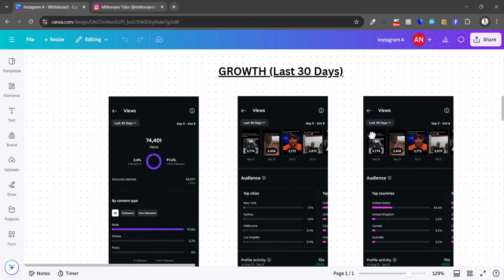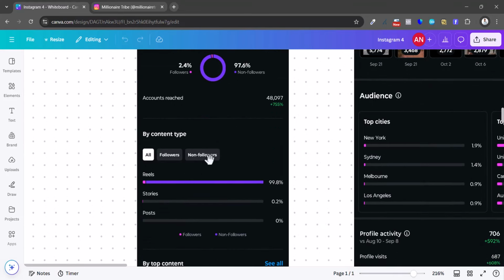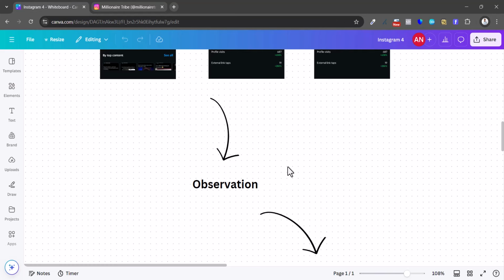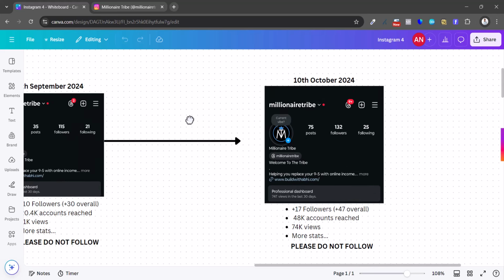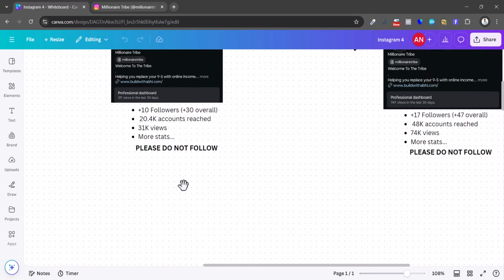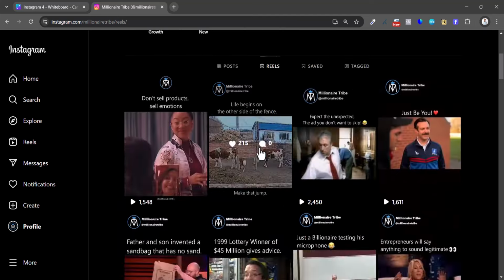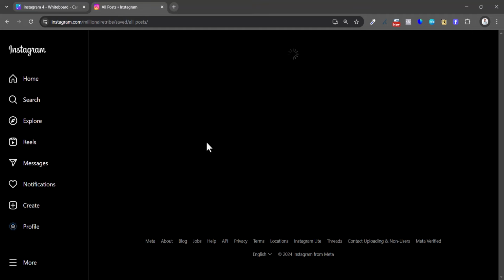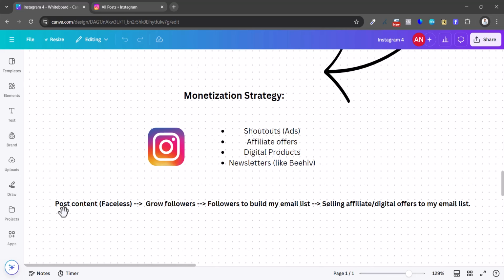Watch Me Build This $5000 Per Month Faceless Instagram Theme Page Business - Part 4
This is the part 4 of starting my Faceless Instagram Business and specifically creating a theme page in the entrepreneurship niche.

a little bit more than a month in and I am learning as I go. This is a long-term plan and you can watch me get to 100K followers right here in this channel.